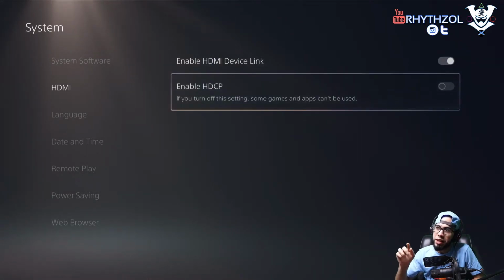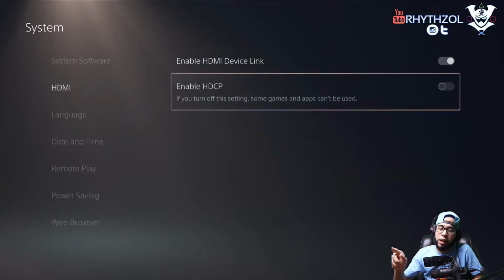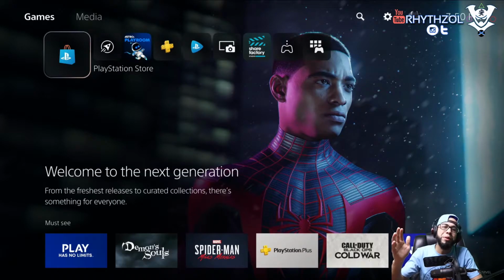It's FINALLY HERE! PS5! UNBOXING REACTION! (CAPTURE CARD TIPS)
2 years ago I decided to stop YouTube because I didn't have the right equipment to produce the content you guys deserved. Like "Using my old laptop for lighting lol." So I paused to focus on my career, became an engineer and finally was able to set up and nice gaming lair with updated equipment. PS5 release and what other time then now to finally show you guys what I been hiding and emerge content that will be worth your time!